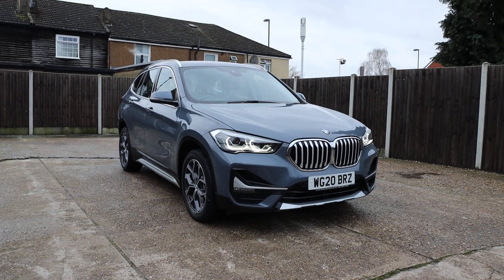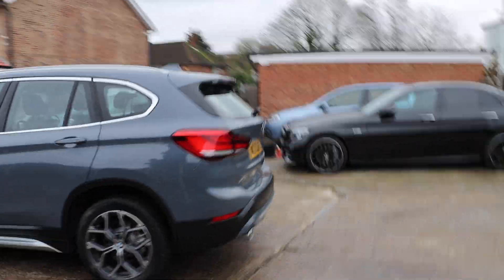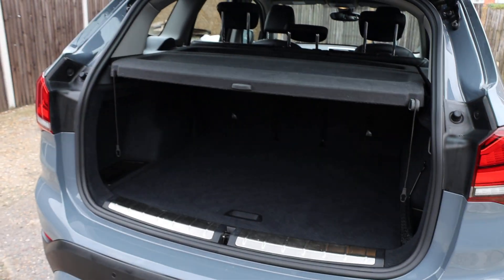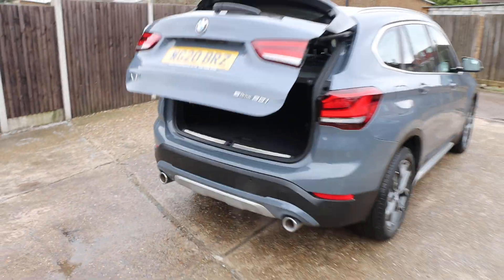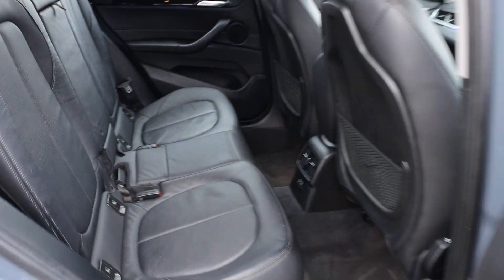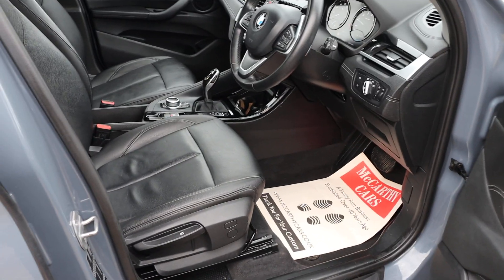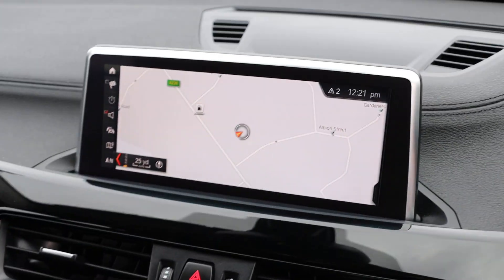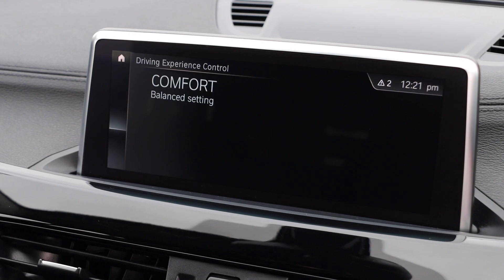WG20BRZ BMW X1 2.0 20I XLINE SUV 5DR PETROL DCT SDRIVE AUTO HEATED SEATS SAT NAV BLUETOOTH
WG20BRZ
BMW 2.0 20I XLINE SUV 5DR PETROL DCT SDRIVE AUTO HEATED SEATS SAT NAV BLUETOOTH APPLE CARPLAY PARKING AIDS 1 OWNER FROM NEW 18000 MILES FSH NO ULEZ CHARGE